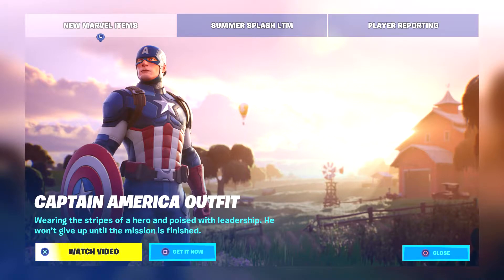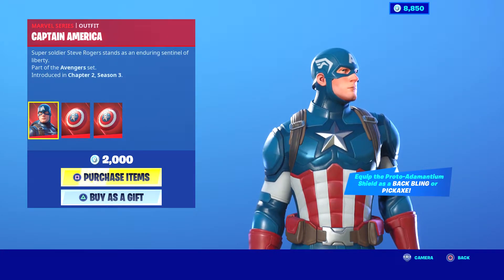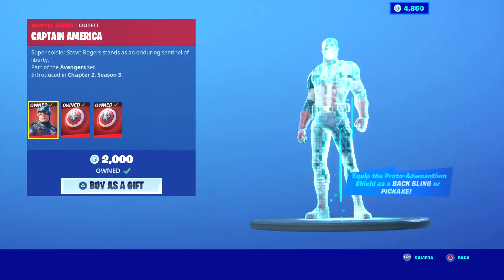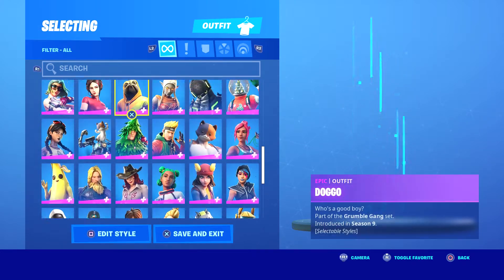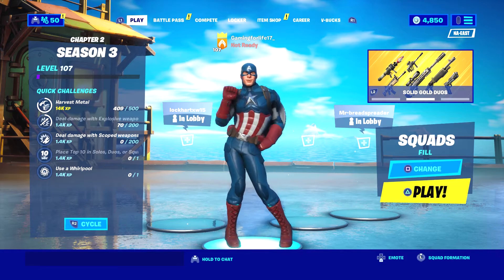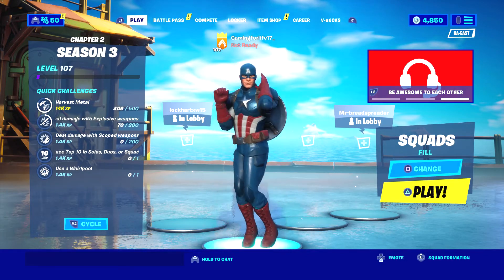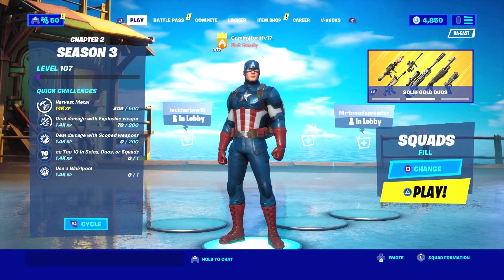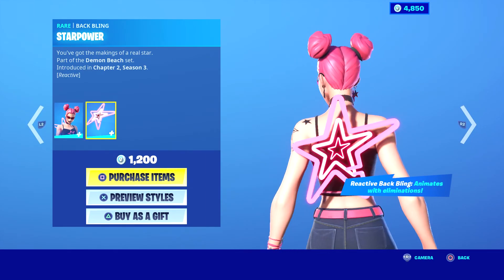CAPTAIN AMERICA IS NOW IN FORTNITE Captain America Bundle In The Item Shop!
Armed with his indestructible shield and iron will, Super-Soldier Captain America will take on any obstacle thrown his way.  This is my item shop review for 07/02/2020's item shop!

Also, if you guys can please consider leaving a like below by hitting the thumbs up icon that would be great and is always appreciated 😄

If you are under the age of 18, please make sure you have your parents permission to continue watching.

►  cartoon-gamingforlife17-merch